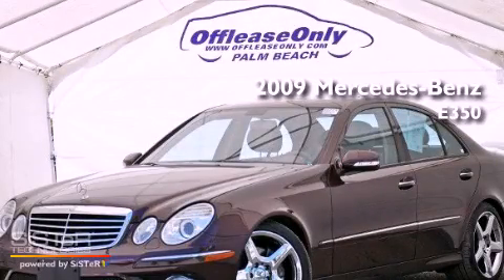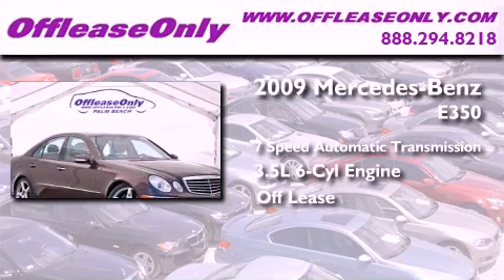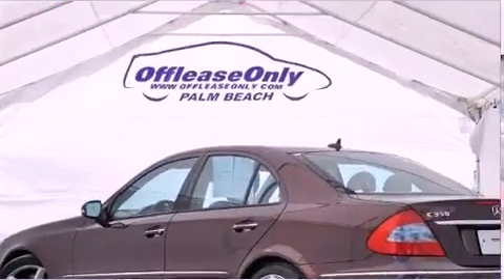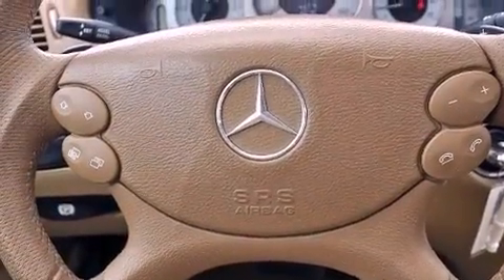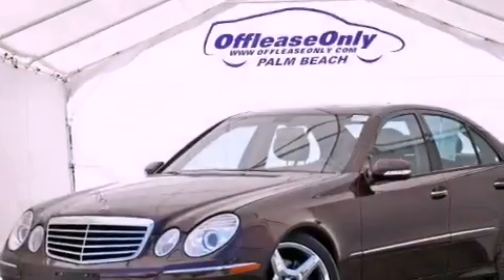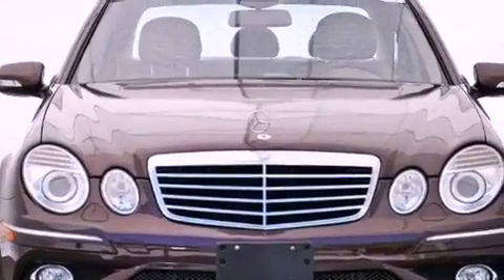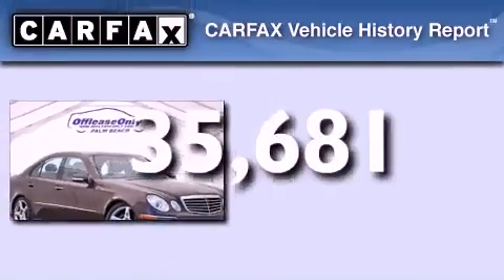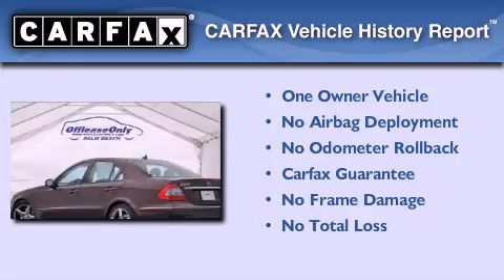2009 Mercedes-Benz E350 Miami FL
Year : 2009

 Make : Mercedes-Benz

 Model : E350

 Engine : Gas V6 3.5L/213

 Trans . : Automatic

 Exterior : Barolo Red Metallic

 Miles : 35,681

 Interior : Cashmere

 Stock : 45773

 Offleaseonly.com

 3531 Lake Worth Rd

 2009 Mercedes-Benz E350 Lake Worth FL